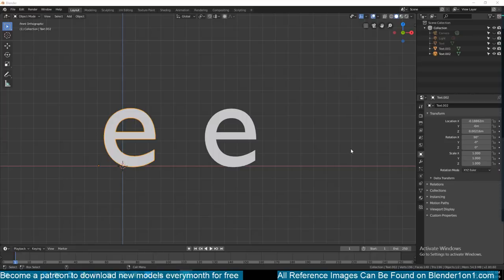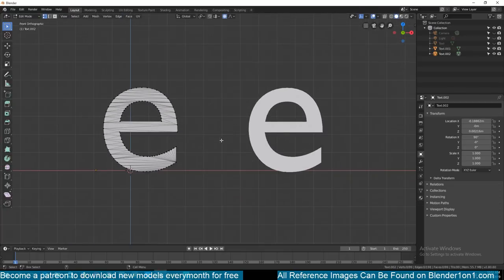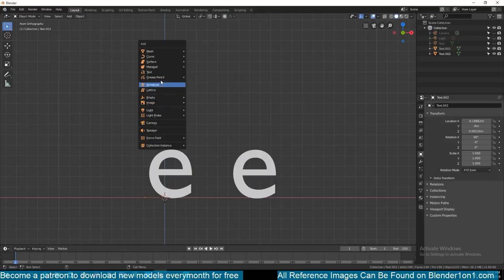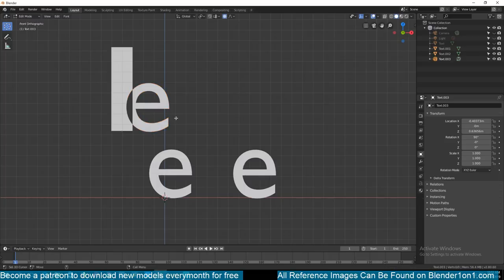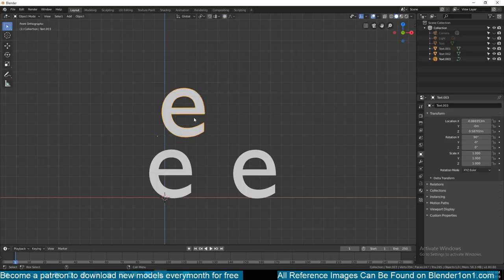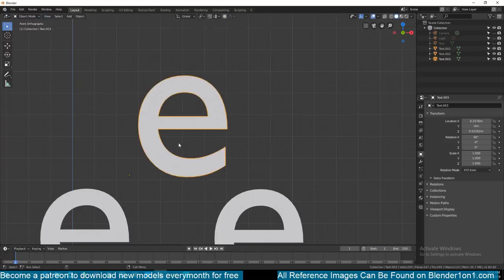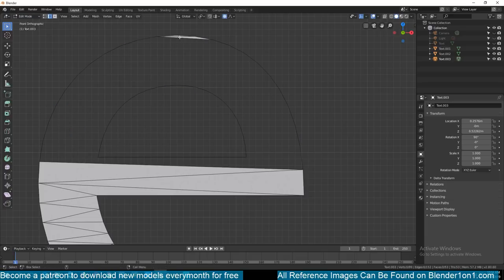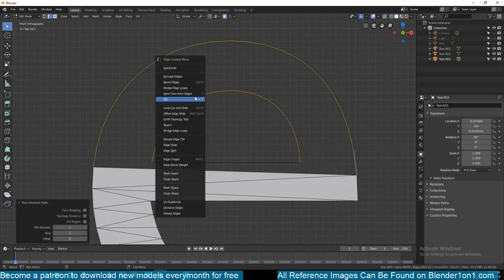how to get clean quads for text meshes in blender tutorial